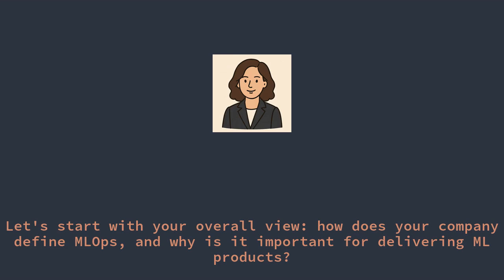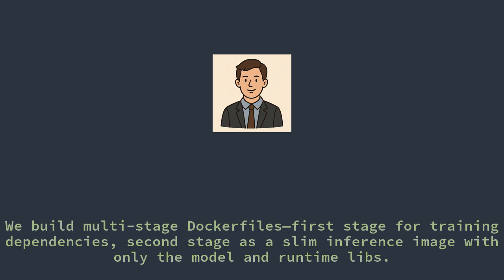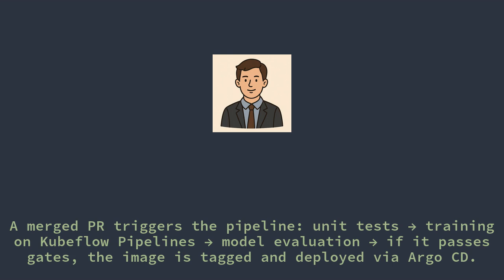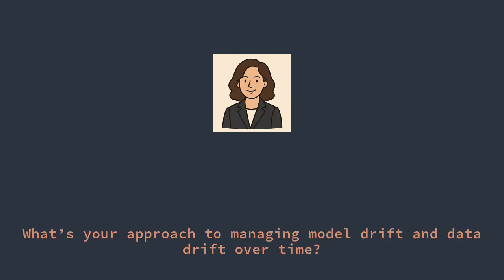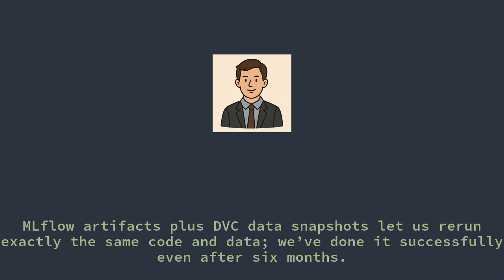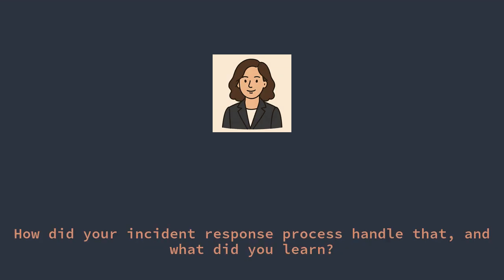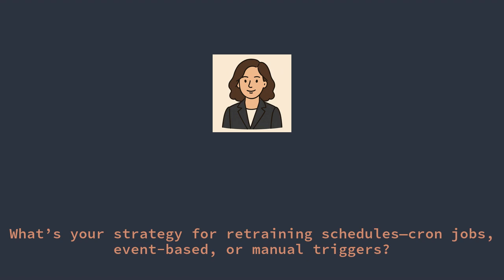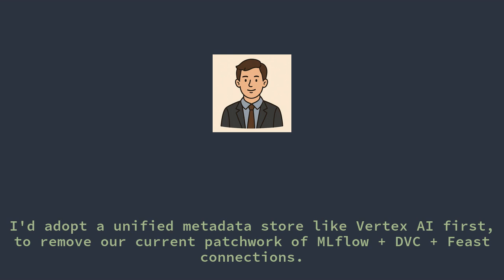[AI Interview] 面試英聽 From Experiment to Production: An In-Depth MLOps Interview Simulation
From Experiment to Production: An In-Depth MLOps Interview Simulation